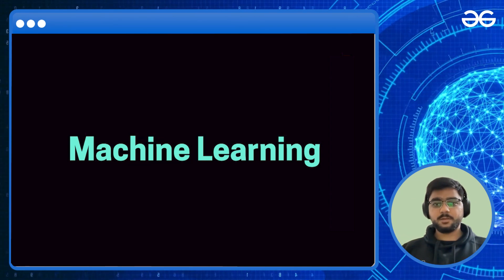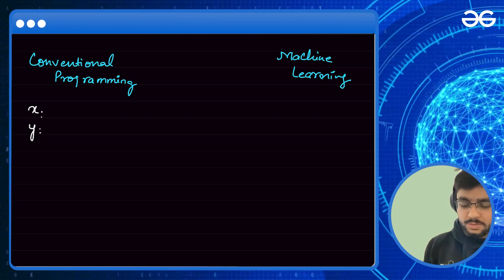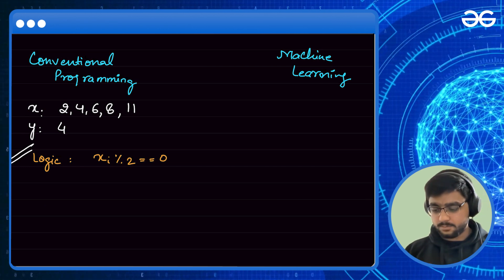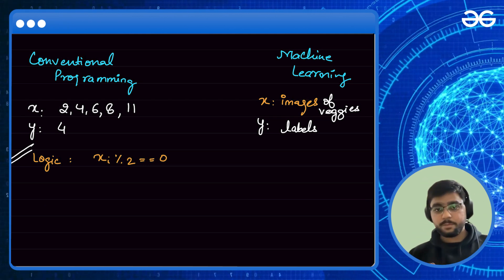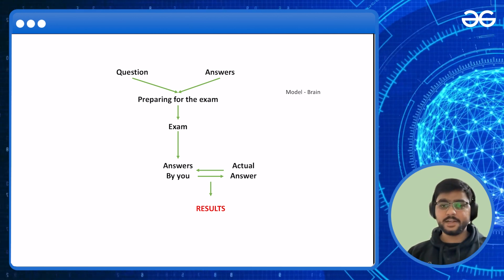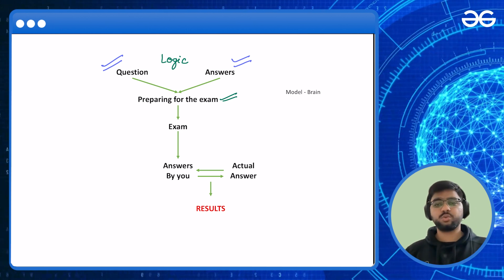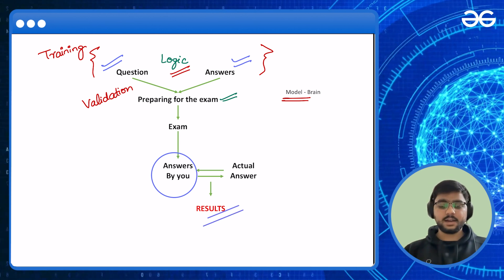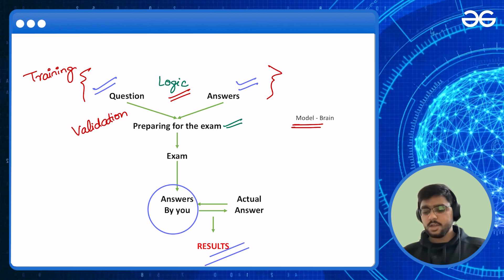Get Started With Machine Learning | GeeksforGeeks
Machine learning uses various algorithms for building mathematical models and making predictions using historical data or information. It is used to build Recommendation engines,  fraud detection programs, spam filtering, malware threat detection, business process automation (BPA) and Predictive maintenance. This video will give you an insight into how to get started with Machine Learning